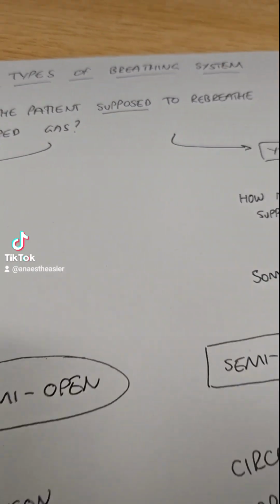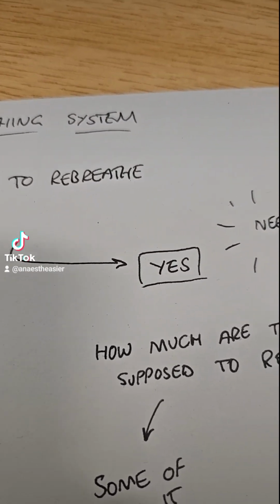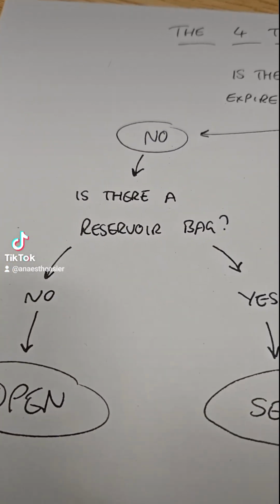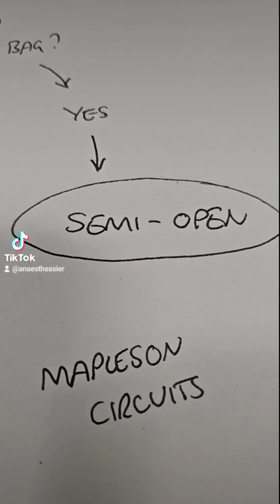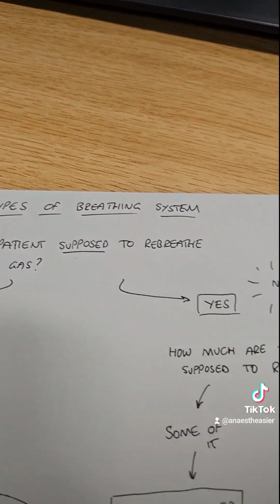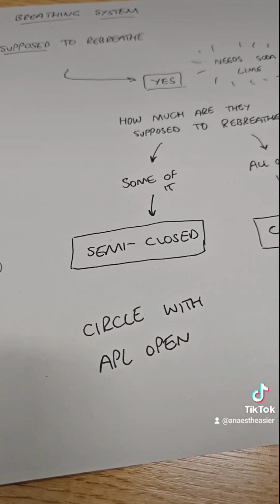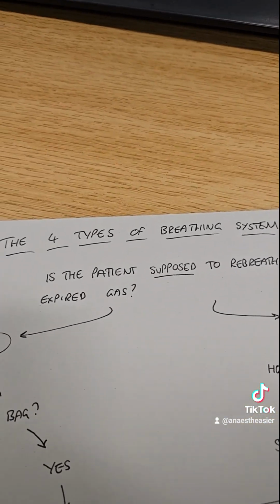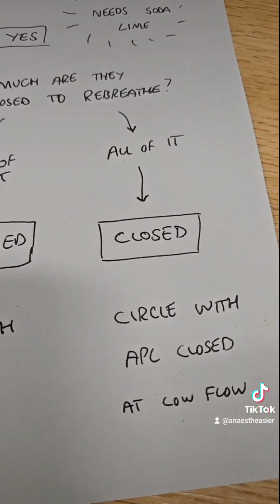The Four types of breathing system for the FRCA